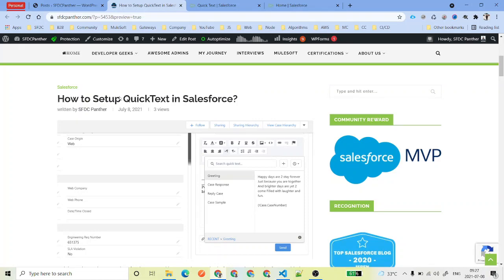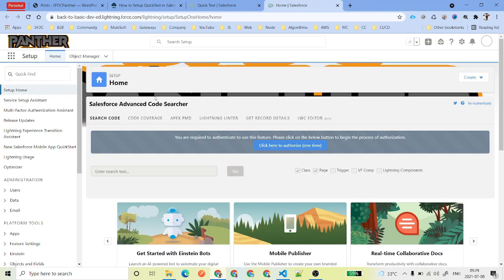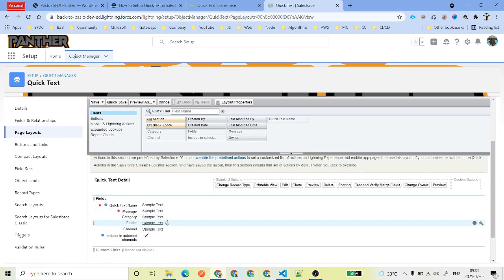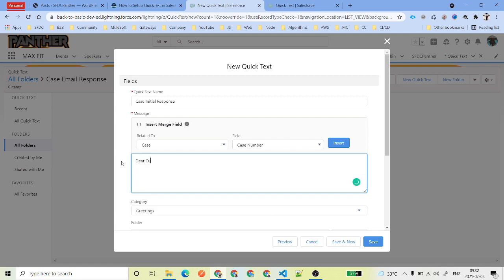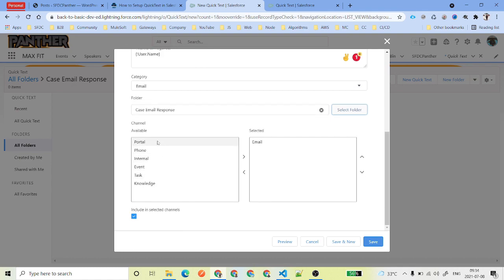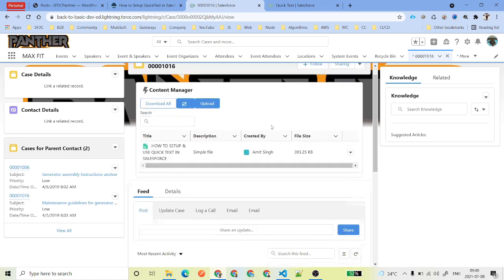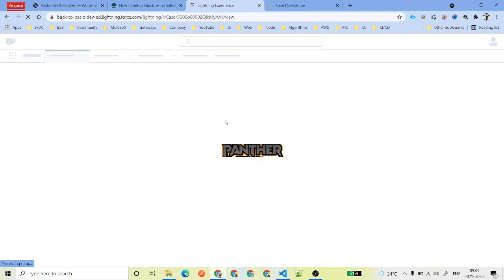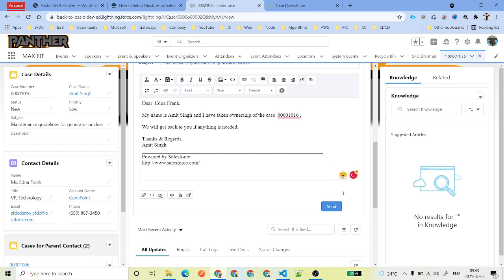Quick Text in Salesforce | SFDCPanther | Service Cloud | AMIT SINGH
In this video, we will talk about what is Quick text and how to implement those Quick texts inside Salesforce.